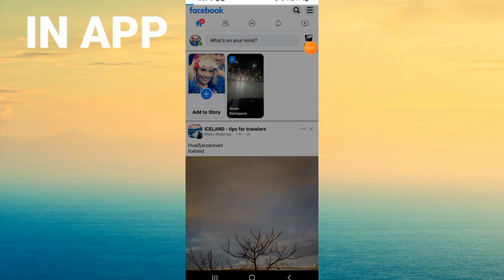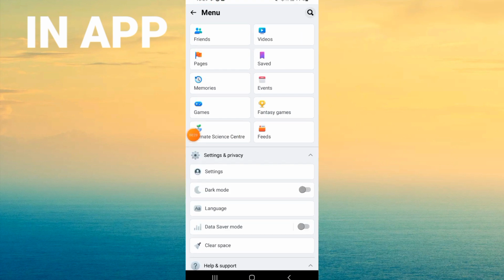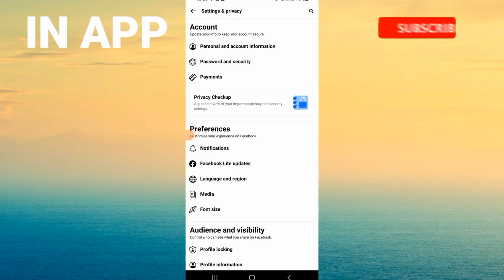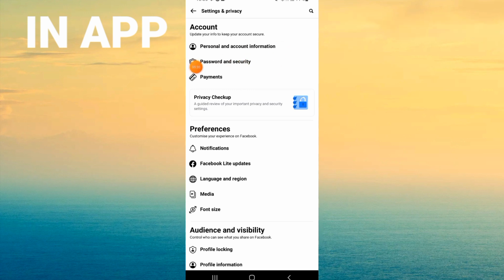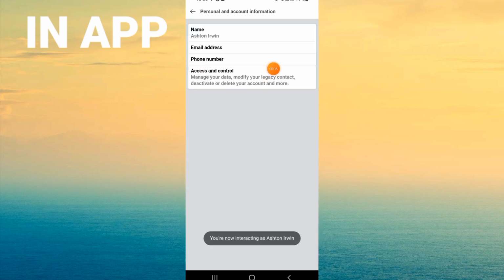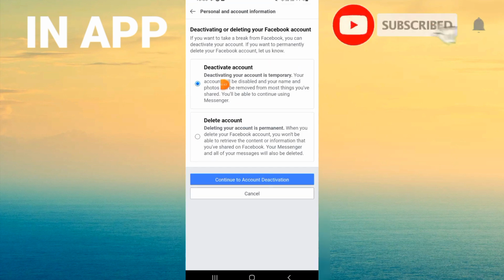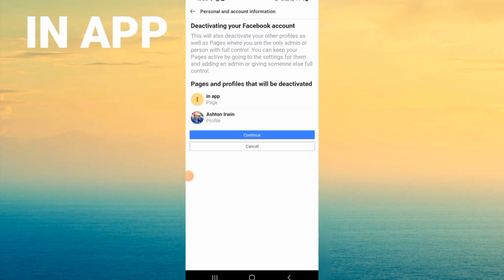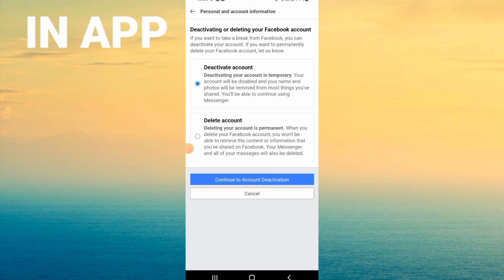How To Deactivate Your Facebook Account | Easy Quick Guide